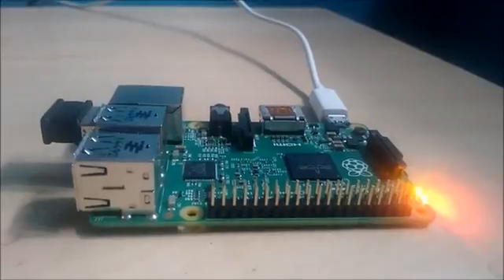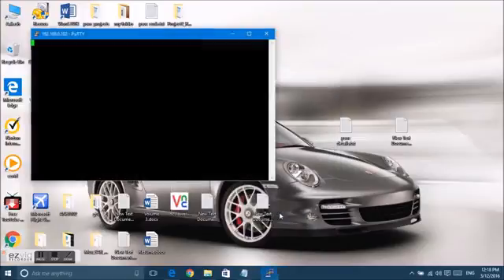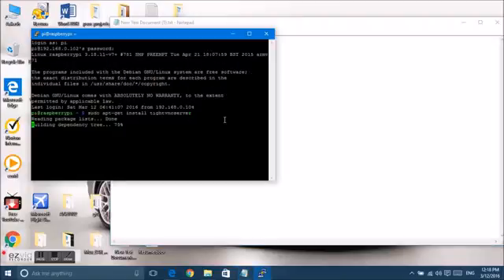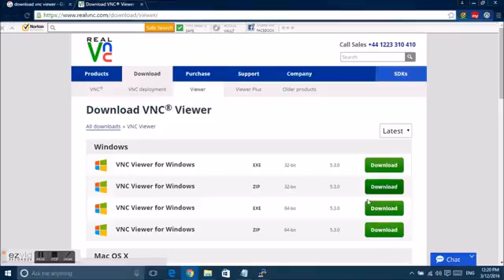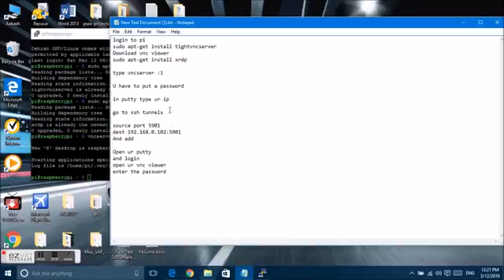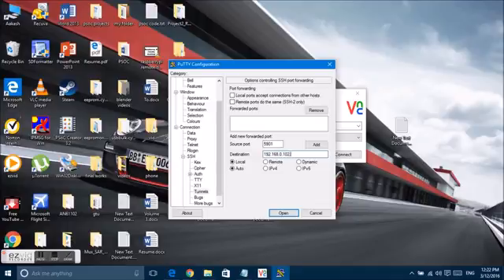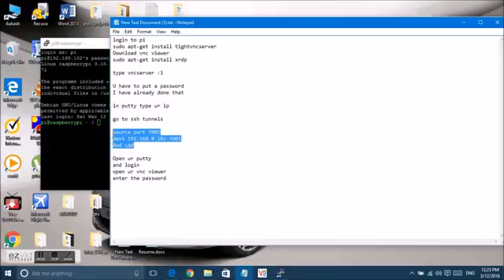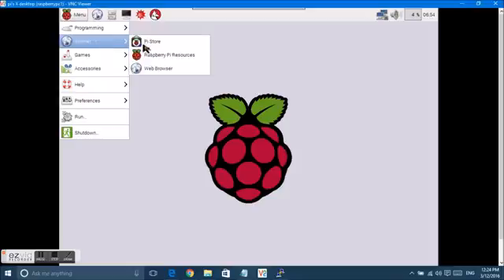Raspberry Pi vnc viewer installation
In this video you will learn how to connect to the pi without any external devices like monitor, mouse, keyboard. Follow the steps carefully.

commands are:
sudo apt-get install tightvncserver

username: pi
Raspberry password: raspberry

source port: 5901
destination: ip address:5901